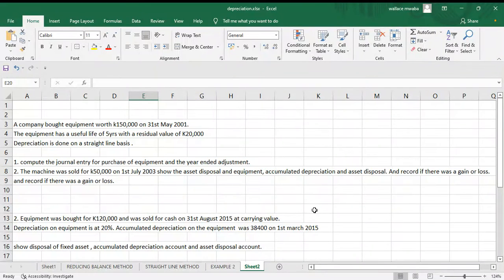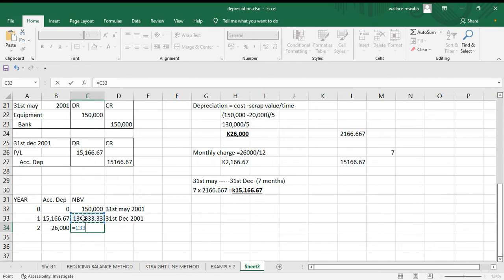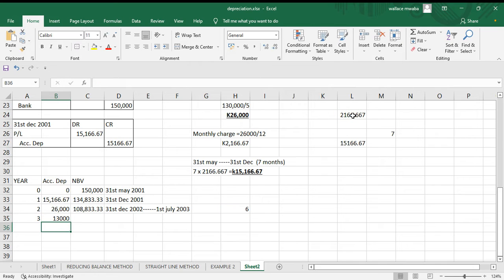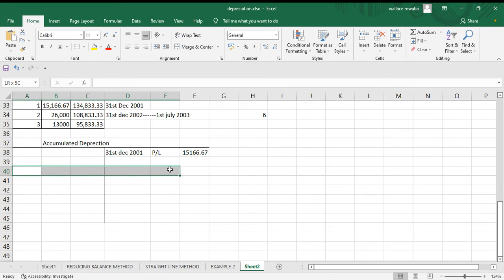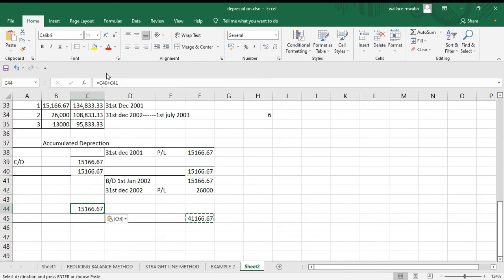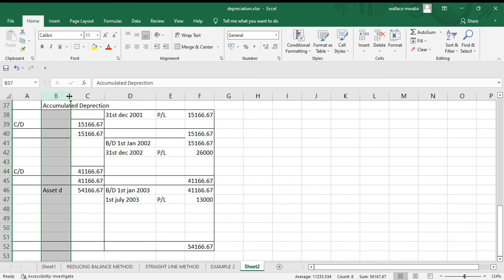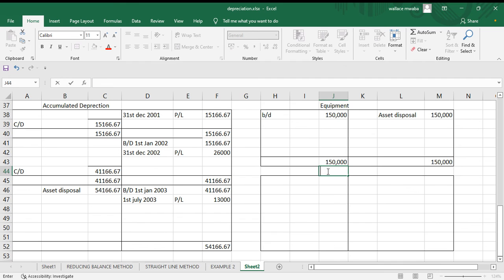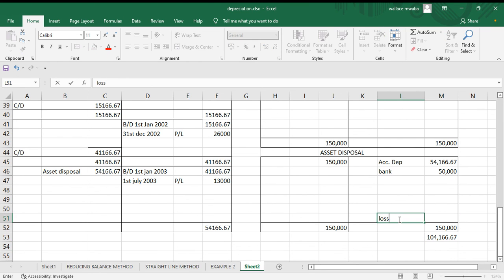dep example continued